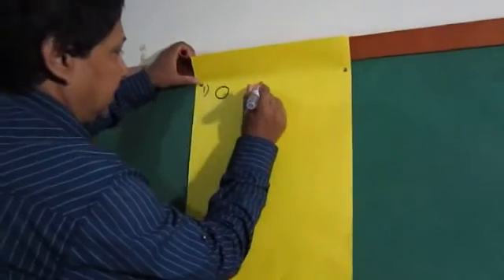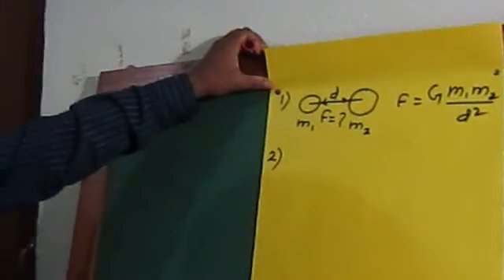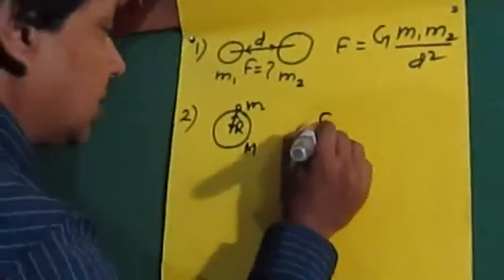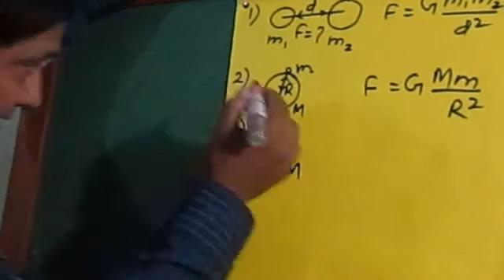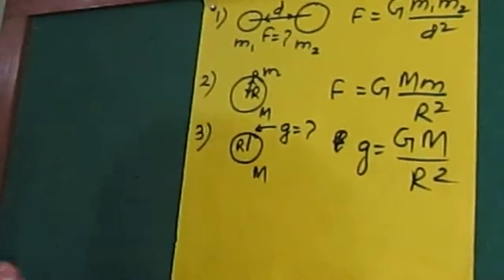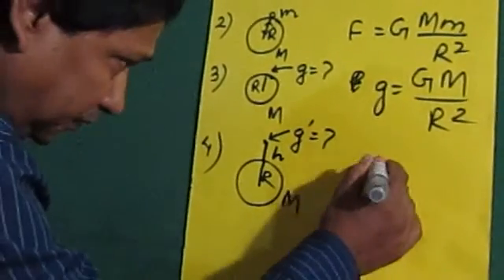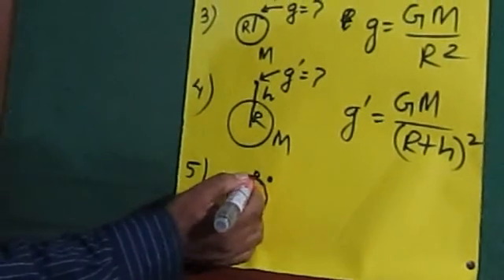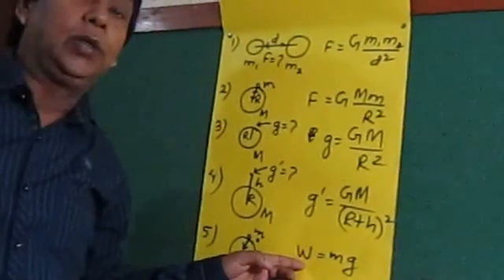Equations to solve numerical problems of gravity, gravitation & 'g'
A gist of science of class 10 of Nepalese syllabus is in the form of a book " Pocket Science". If you want it, contact at 4474191 or 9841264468.